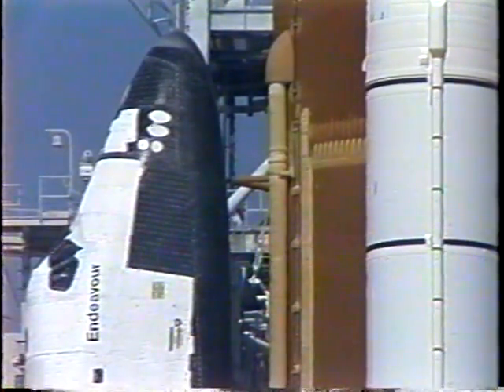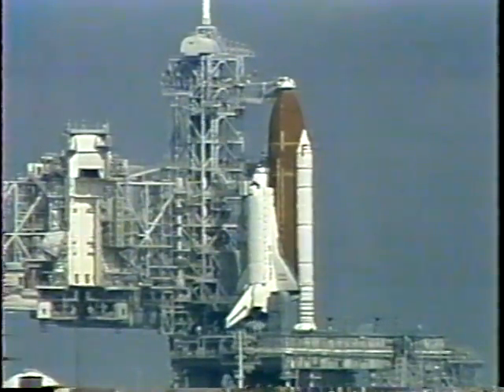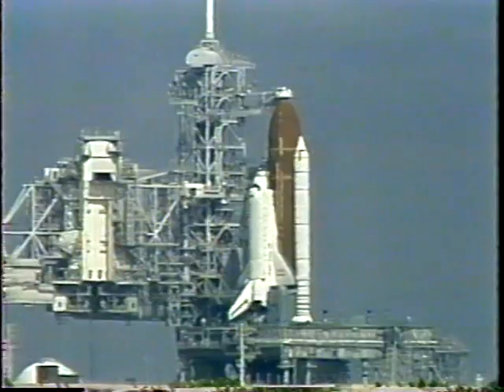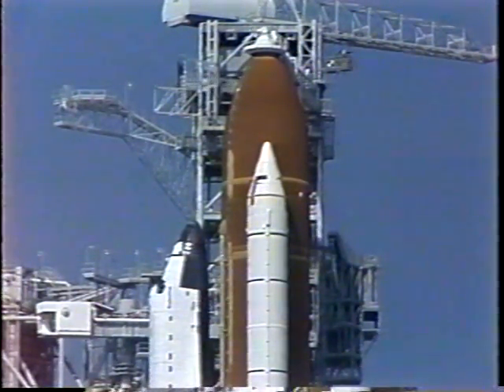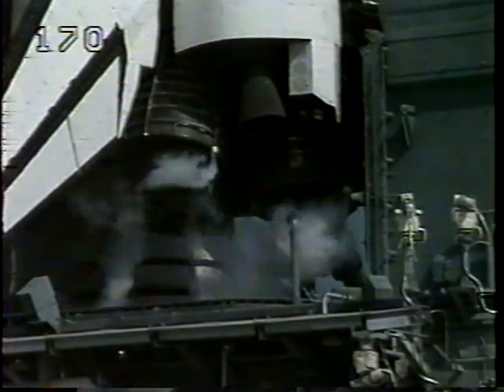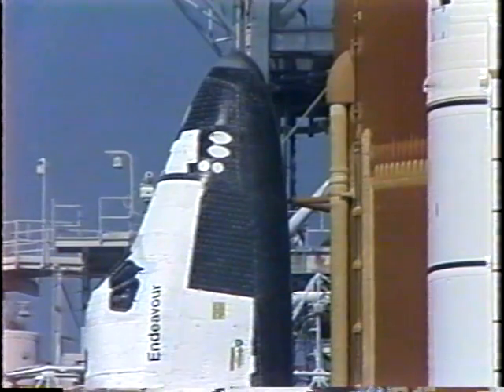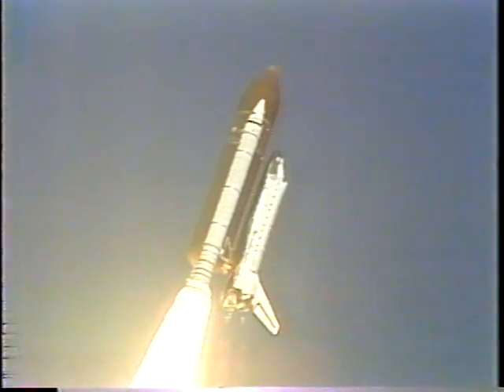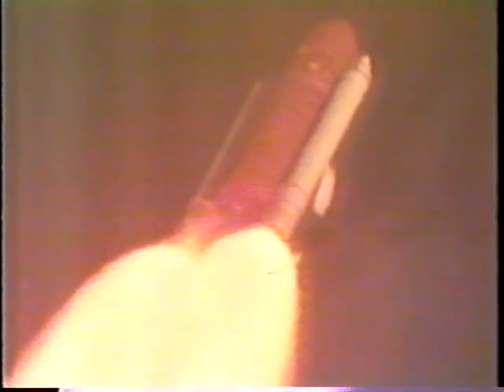STS-47 T-9 Minutes